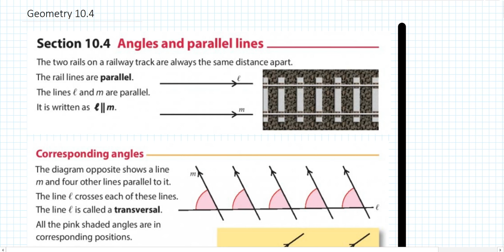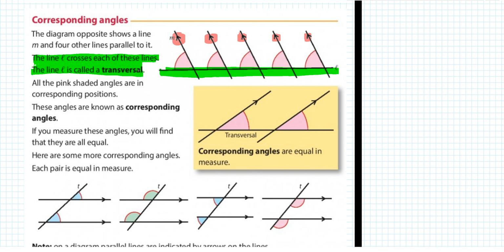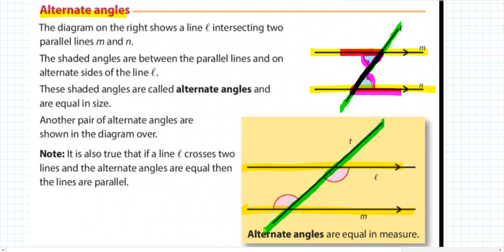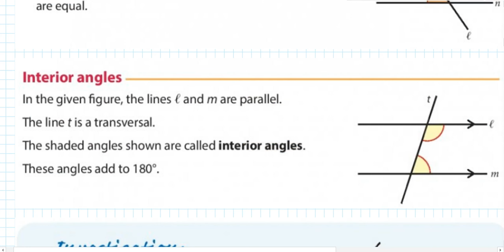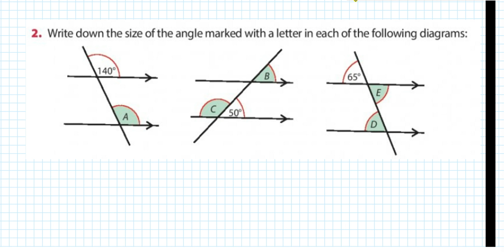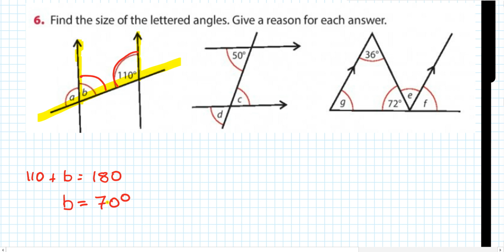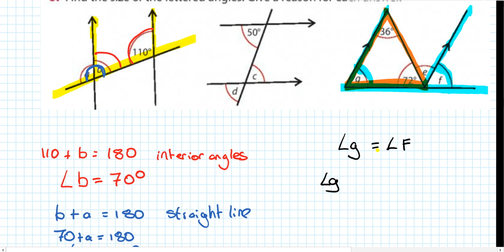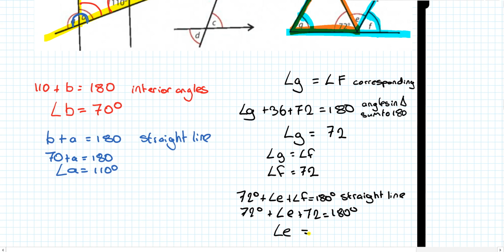1st Year Maths Geometry 2 #4 Angles and Parallel Lines